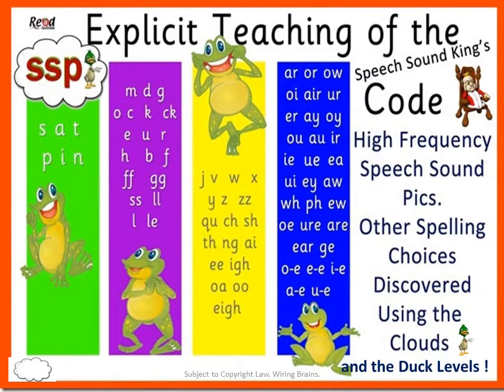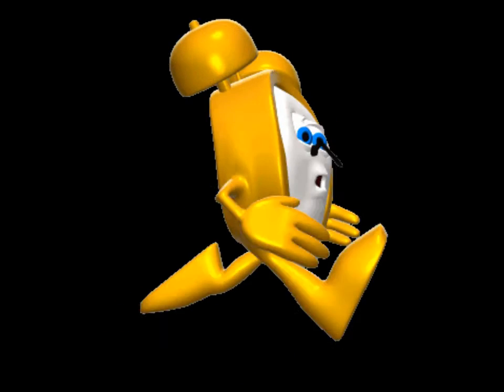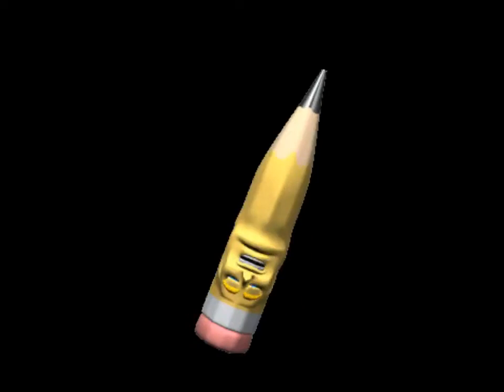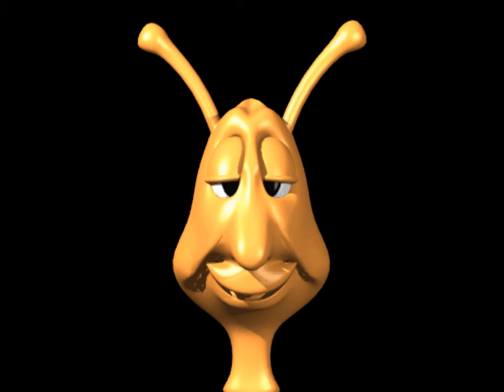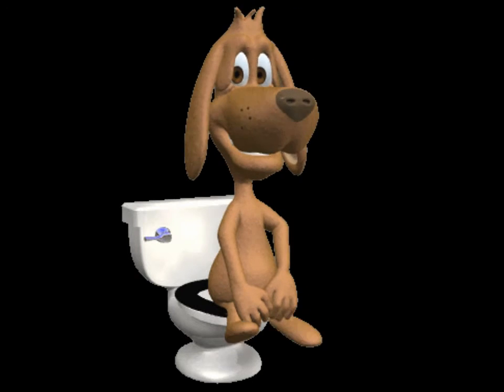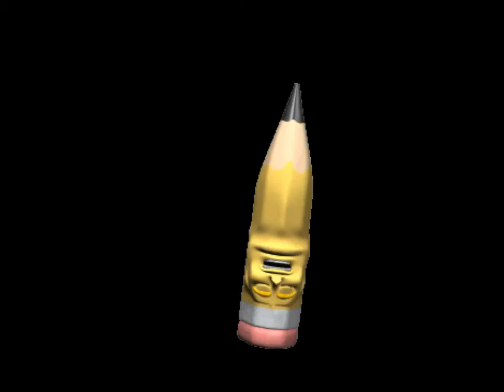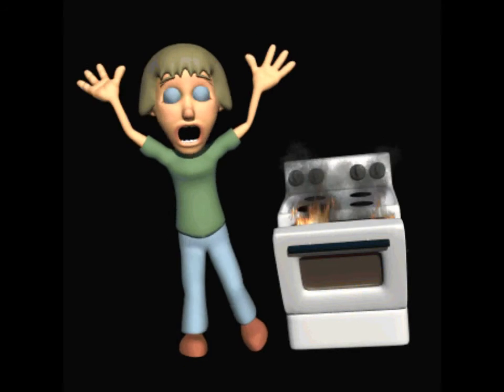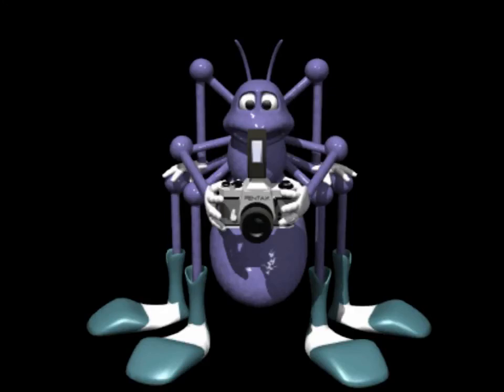Letter Formation Lesson with Miss Emma - SSP Teacher Resource to Share with Parents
SSP Dream Team Teacher Resource to Share with Parents- Letter Formation using the SSP Monsters and RWI letter formation phrases - these are linked with the RWI Phonics Cards we sell as part of the class pack.
MissEmma.com.au